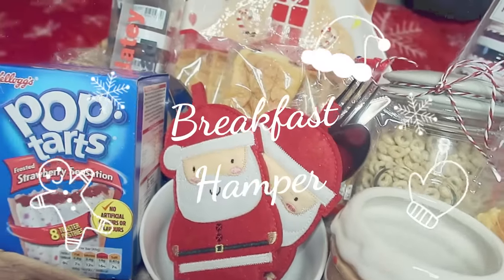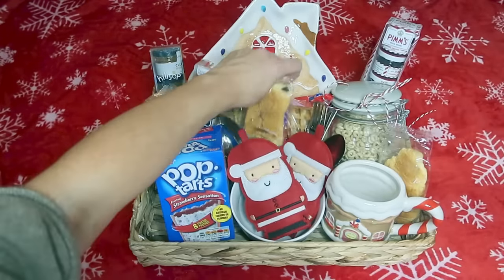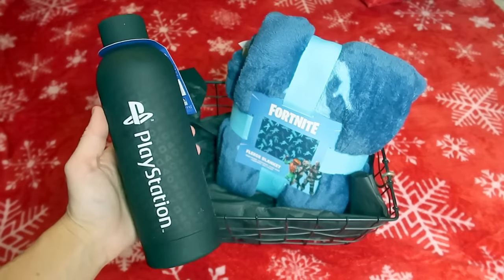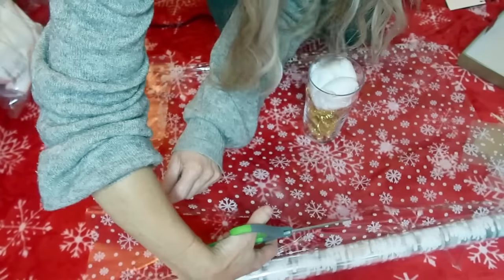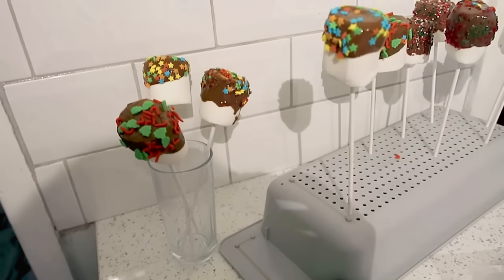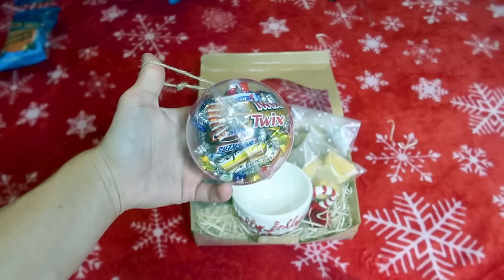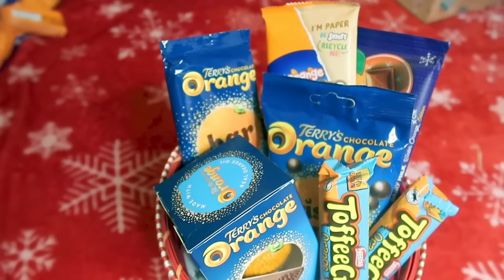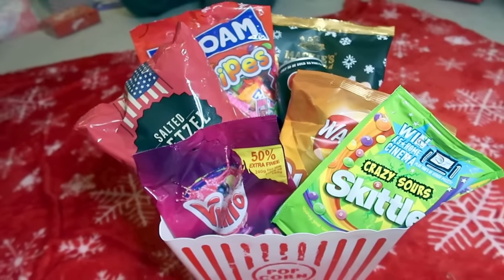DIY CHRISTMAS GIFT IDEAS | BUDGET HAMPER CHRISTMAS PRESENTS | CHRISTMAS 2021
CHRISTMAS BOXES
POPCORN BOXES
GIFT CELLOPHANE
GIFT BASKET